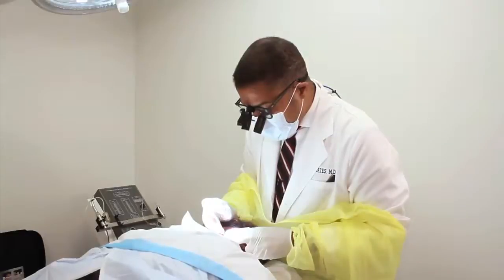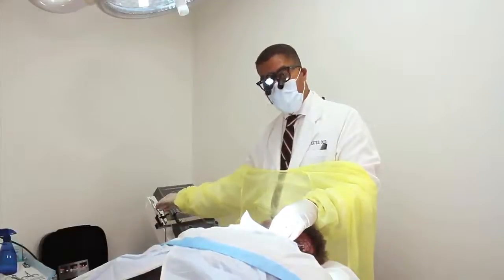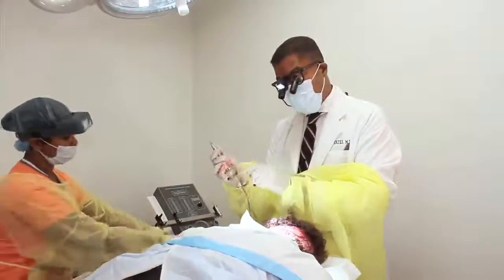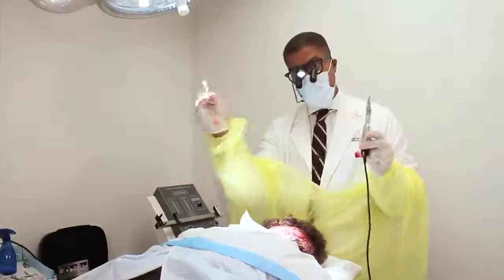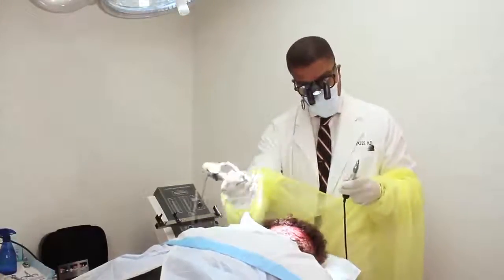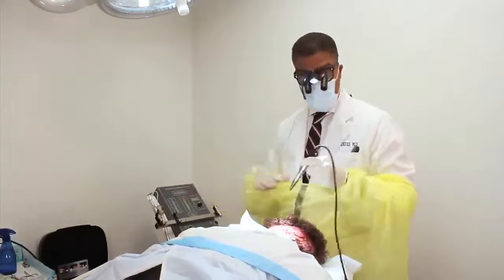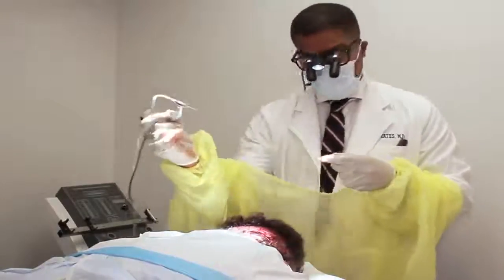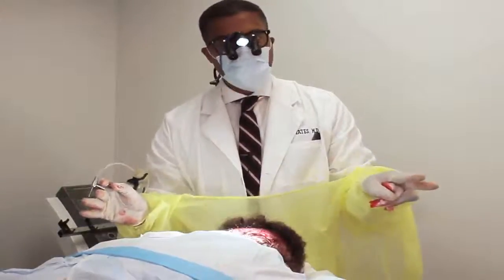Dr. Yates Compares NeoGraft to other FUE Hair Transplant Instruments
Dr. Yates describes the difference between NeoGraft and other FUE (Follicular Unit Extraction) instruments used for hair transplantation.